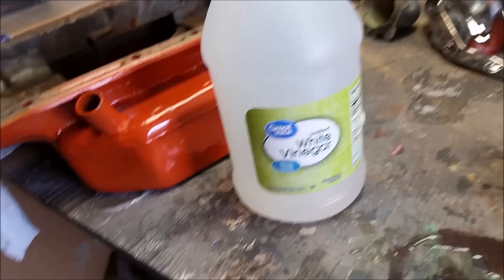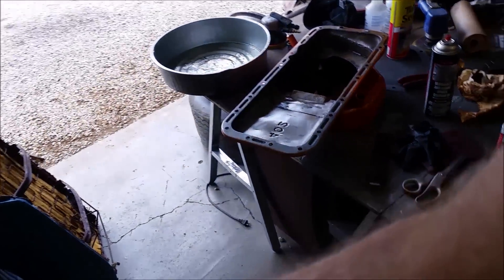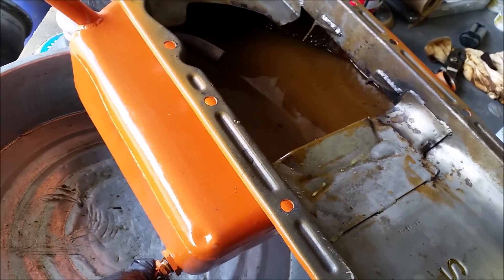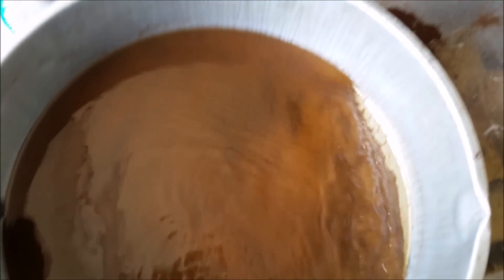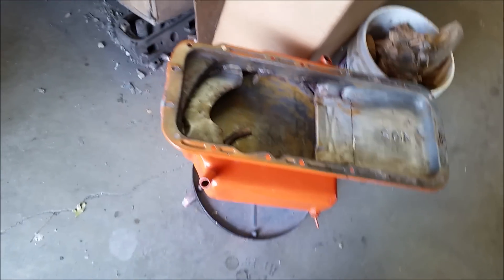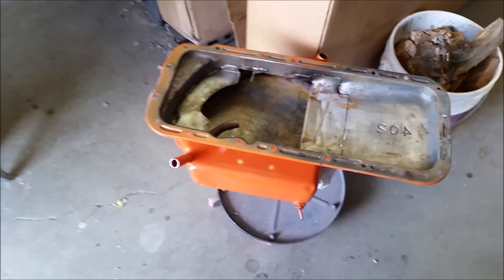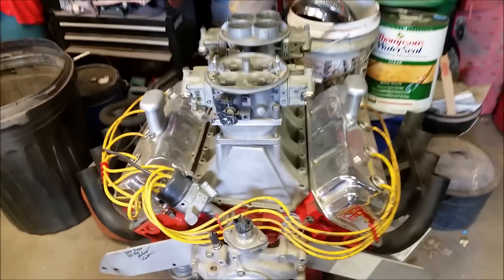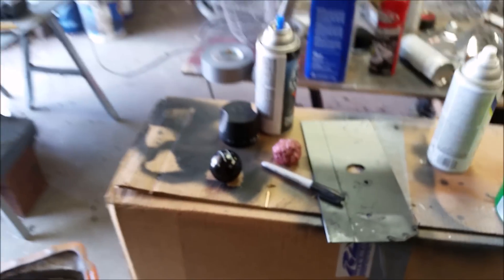Bustin' Rust with Vinegar! Does it work?